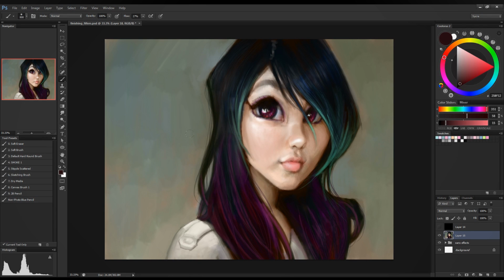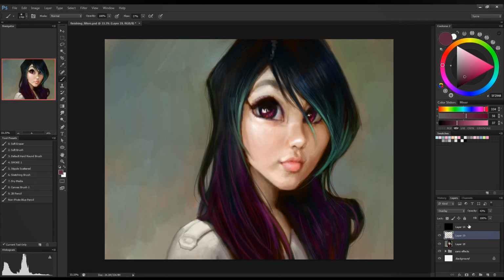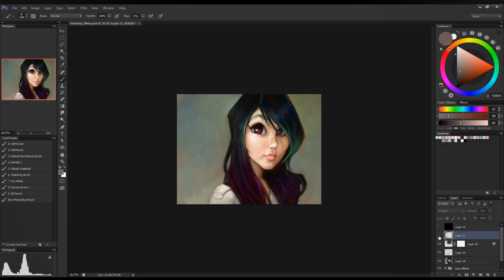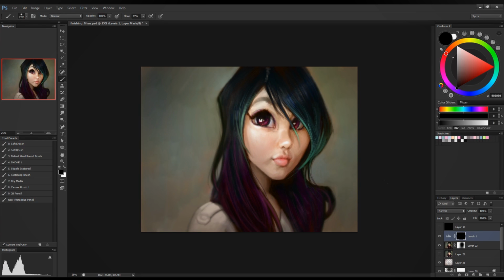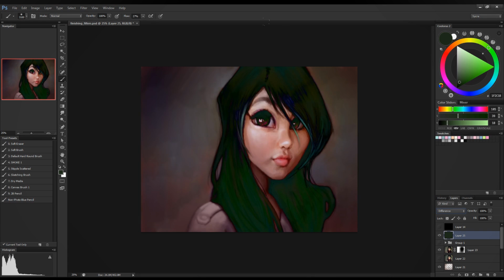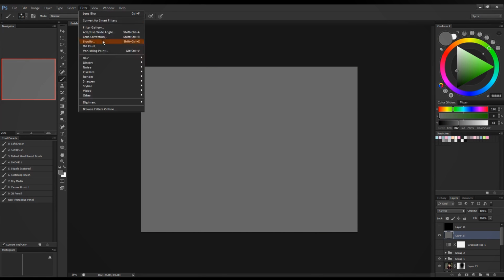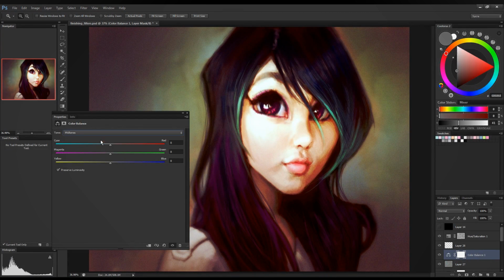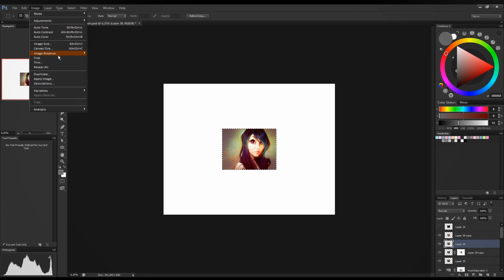Finishing Filters in Photoshop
In this video I show you how I add the finishing touches to my paintings in Adobe Photoshop...  Except I forgot to include Sharpen.  I use either Smart Sharpen or Unsharp Mask to make things sharper right at the end.  Everything else is covered though.

Tools:
Audacity